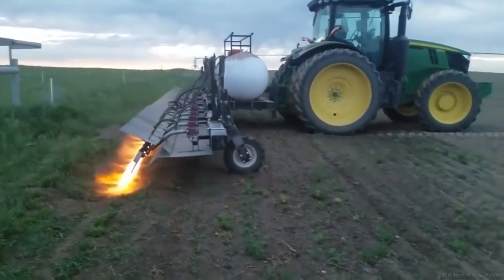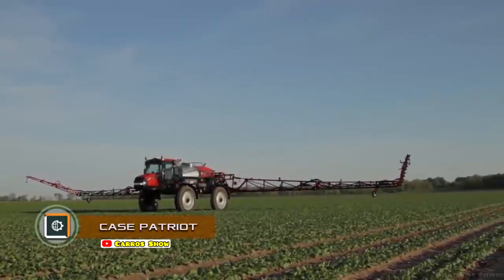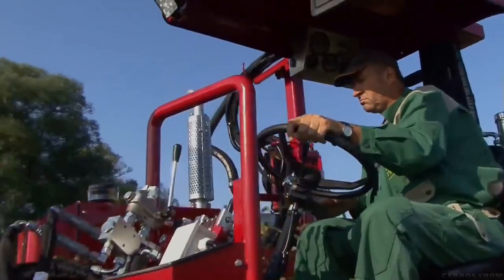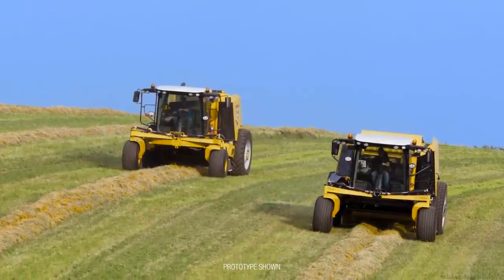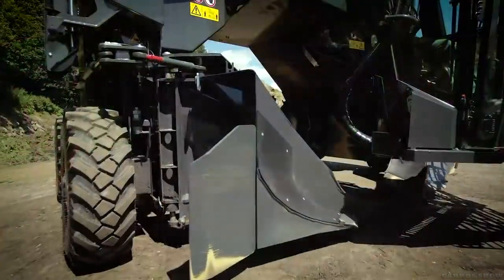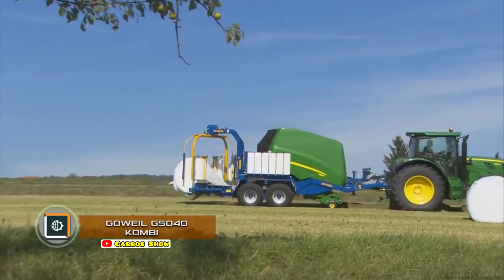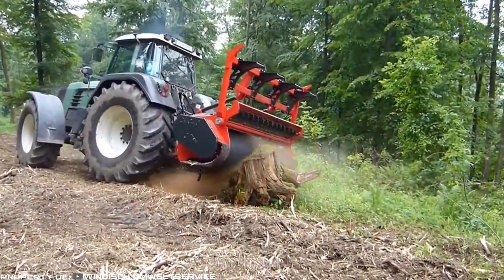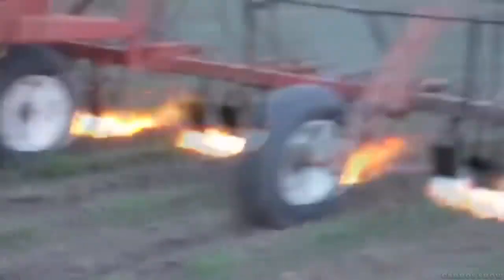Incredible Agricultural Equipment For Tillage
In this video we will show you incredible agricultural equipment for tillage. Enjoy watching!